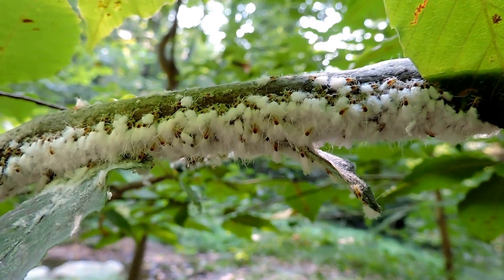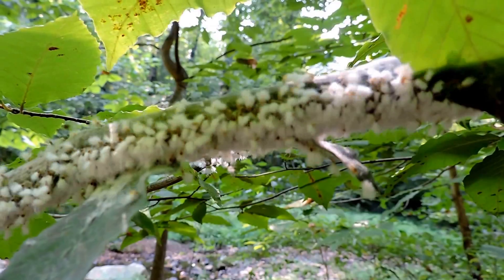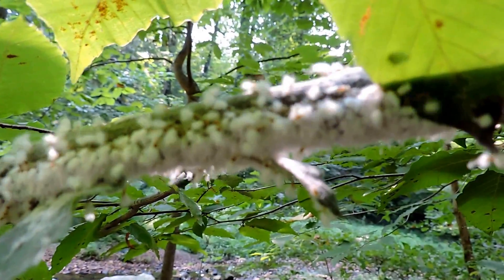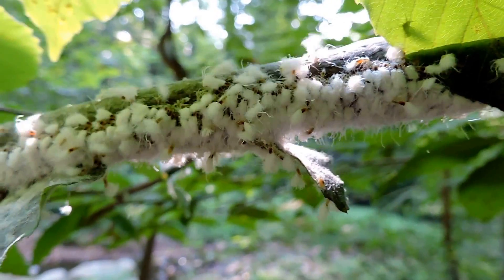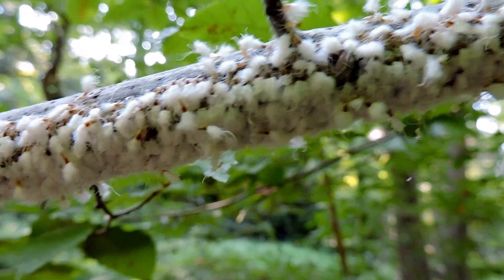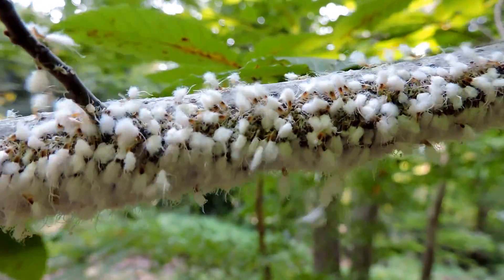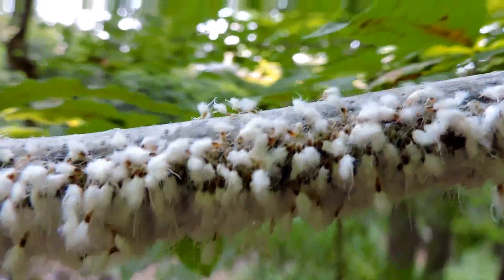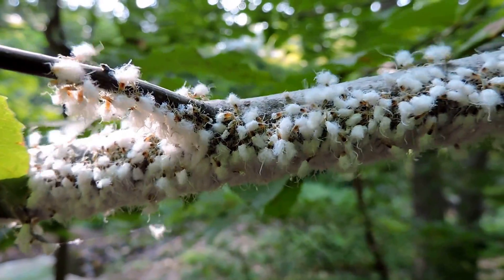Capital Naturalist: Woolly Beech Blight Aphids Dancing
Woolly Beech Blight Aphids congregate on their host plant beech trees, sucking sap. They will "dance" around when disturbed.